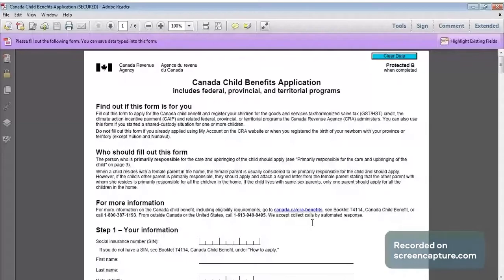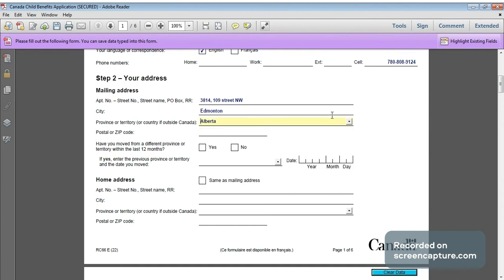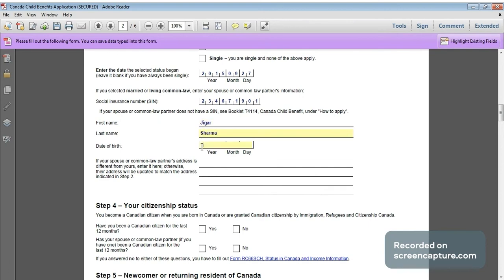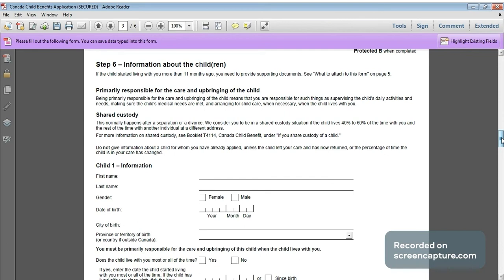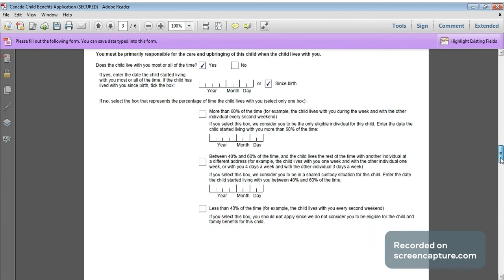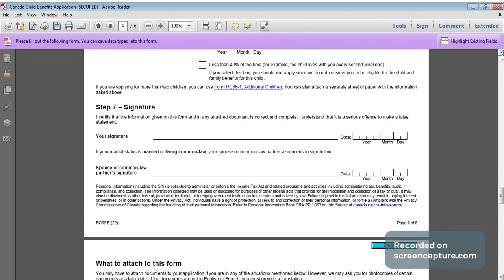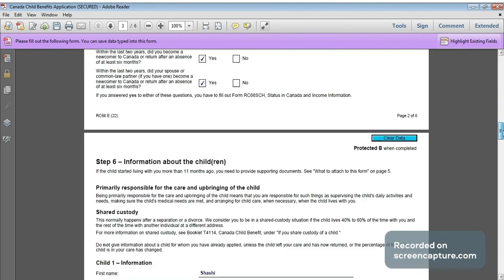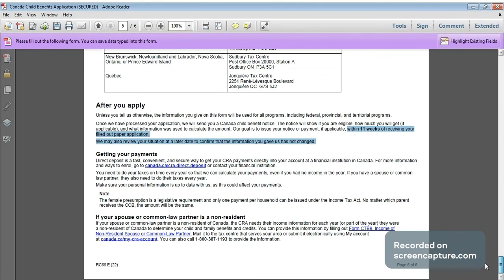For Child Care Benefit-How to fill RC66 form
link to download RC66

Link to the video in which documents required are mentioned, along with the other eligibility criteria.